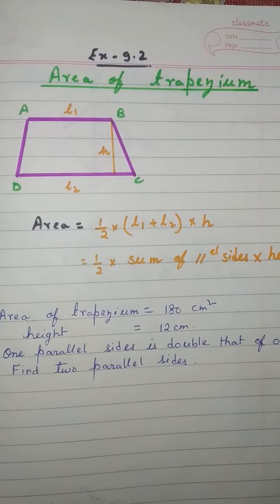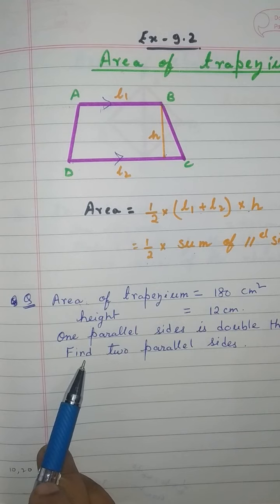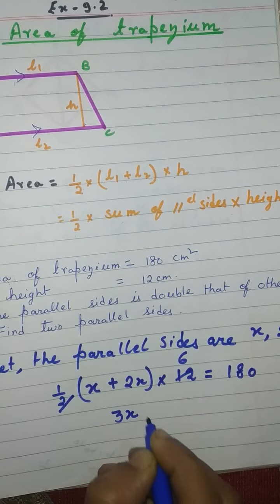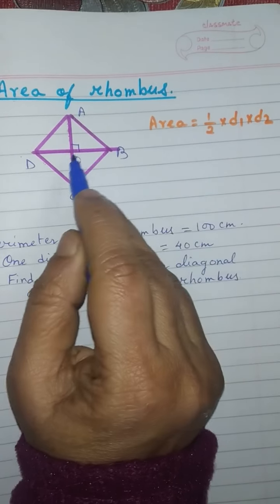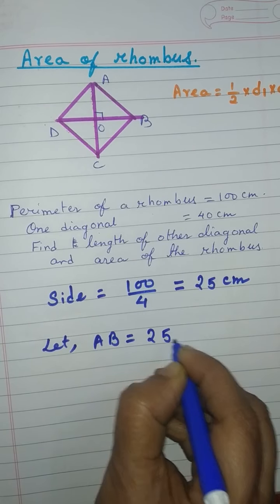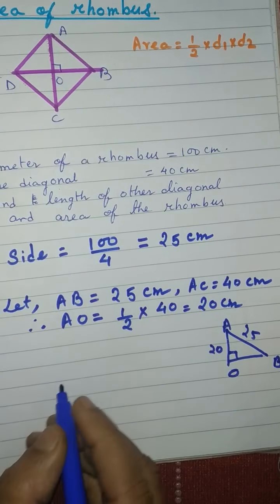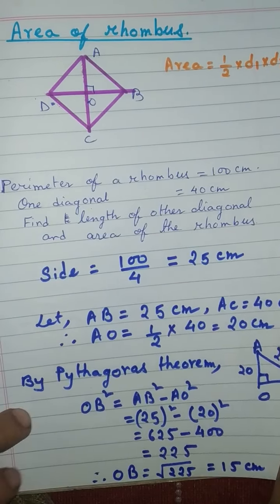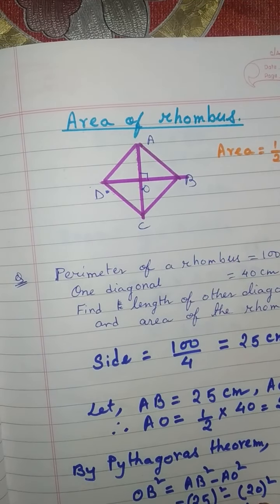Class 8 Maths - Area and Perimeter (2)